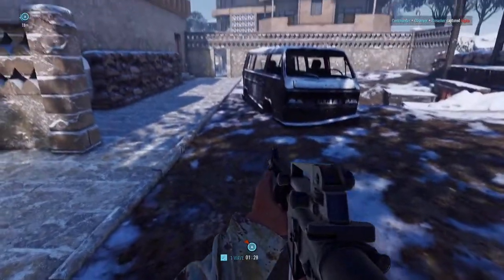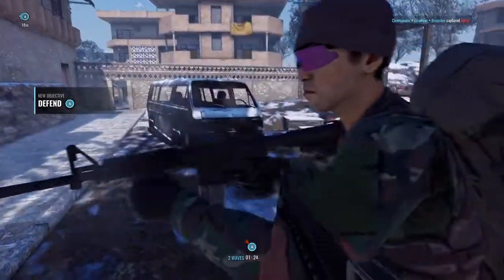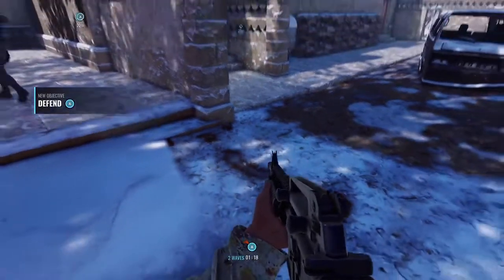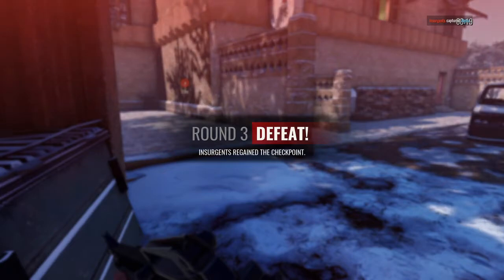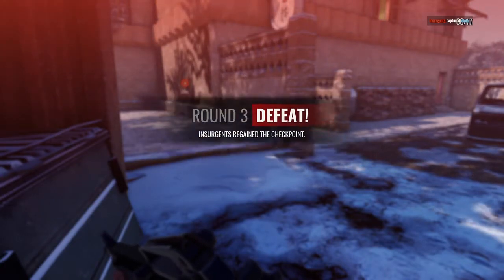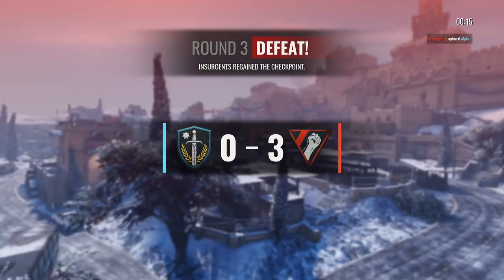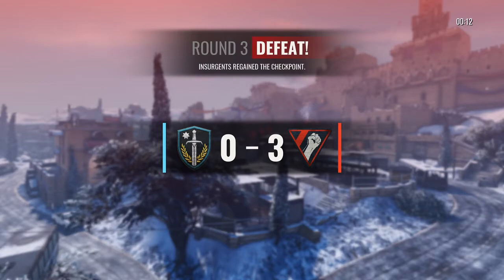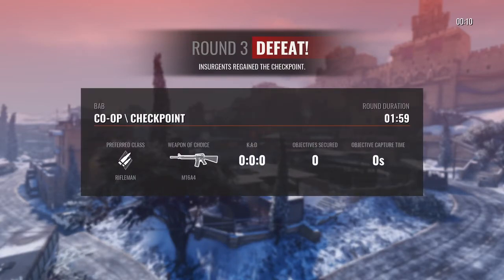Insurgency Sandstorm (Xbox Series X|S|PS5|PS4) gameplay - Crossplay | Console | No Commentary | 2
insurgency sandstorm xbox series x|s|ps5|ps4|mobile| gameplay

We have the best gameplay captures and walkthrough on this channel. We review gameplay on xbox, ps5, ps4, xbox one, xbox series and show you how to play solo and multiplayer games.

We will be bringing game videos on popular, new and trending games and movies below.

Ark: survival evolved, efootball 2022, fifa22, riders republic, enlisted, battlefield 2042, call of duty warzone, back 4 blood gameplay. asphalt, assassin creed, roblox, minecraft, splitgate, fortnite, ufl, mir4, call of duty vanguard, lineage w, nhl 22 gameplay, vex gameplay, star atlas game play , thoma, hunters arena legend, yae milk gameplay, life is strange true colors gameplay, dokev gameplay, aliens fireteam elite, nba 2k22 gameplay, deathloop, diablo 11, arataki itto, sora game play, honkai star rail, gta trilogy remastered,  ghost recon Frontline, sprite fantasia, gameplay, succubus, dark deception chapter 4 gameplay, metroid dread. age of darkness, demon slayer, back for blood, house of ashes gameplay.

We will also review ppsspp games, online games, Android games, ps5, ps5 gameplay,
ufl gameplay, mir4 gameplay, cod vanguard gameplay, midnight suns gameplay, saint row reboot gameplay, battlefield 2042 leaked gameplay,

Things we are going to check in